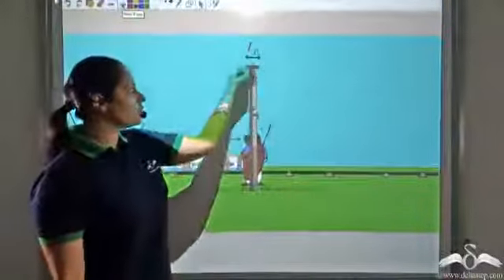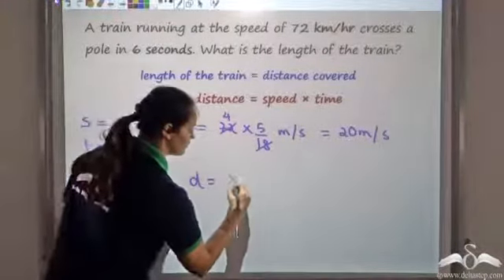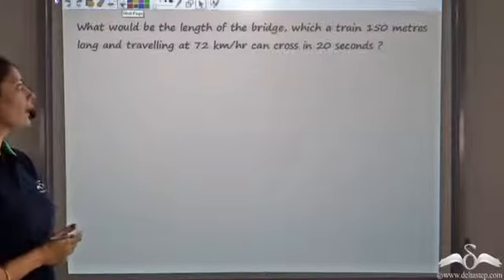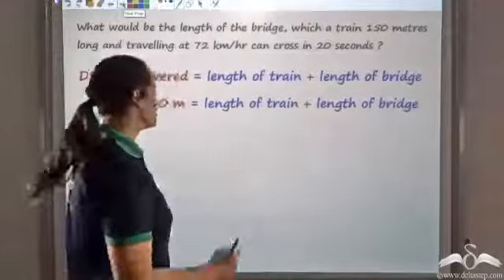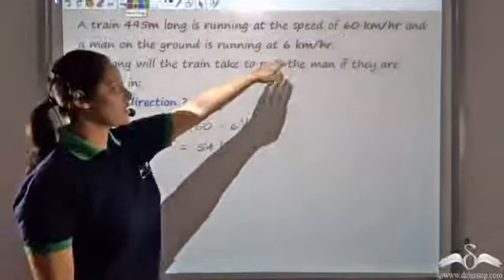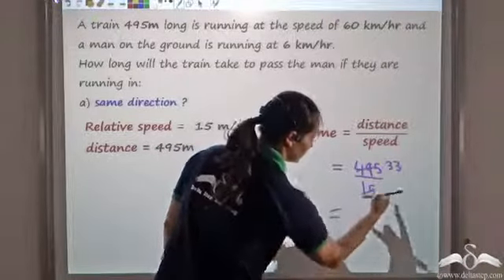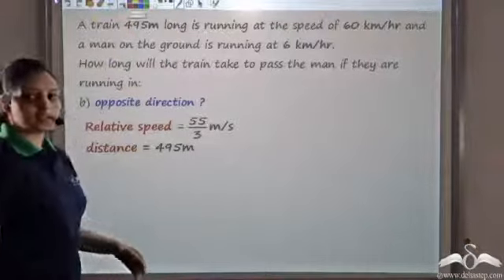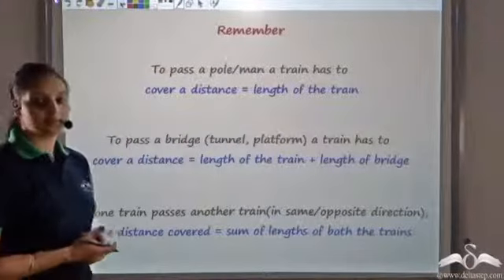Train Problems part-2 | Speed, Time and Distance | Class 7 | ICSE | CBSE